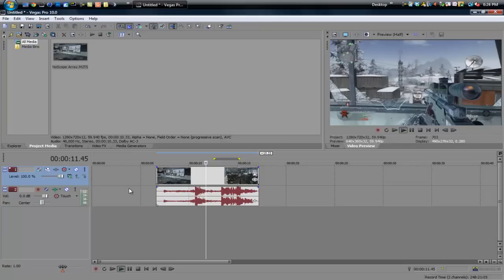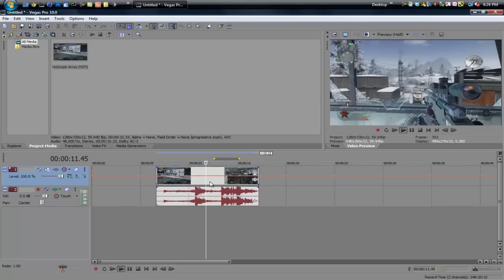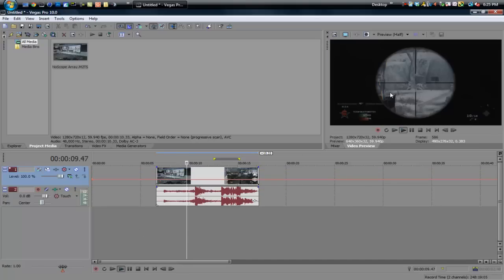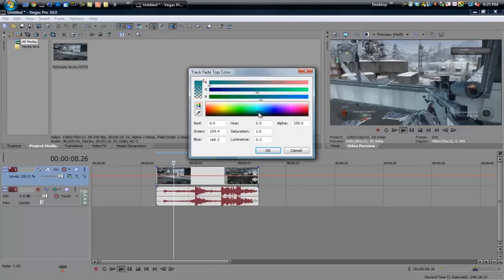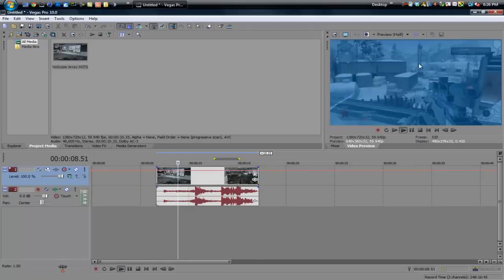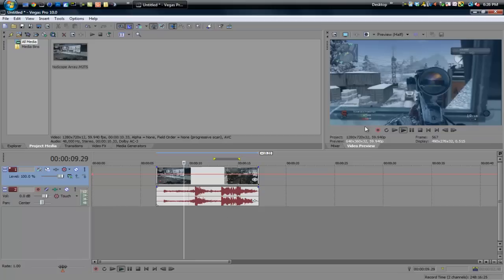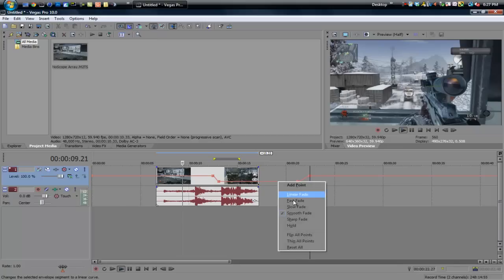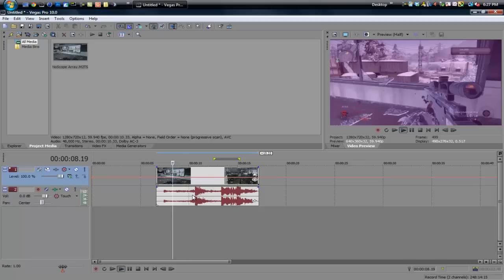Easy Color Correction | Sony Vegas Pro Tutorial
Really easy color correction!